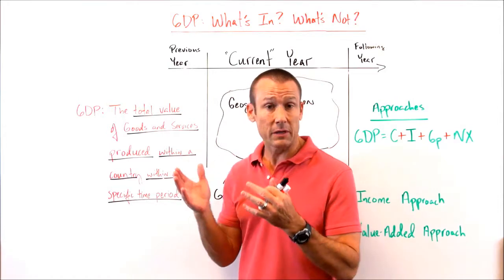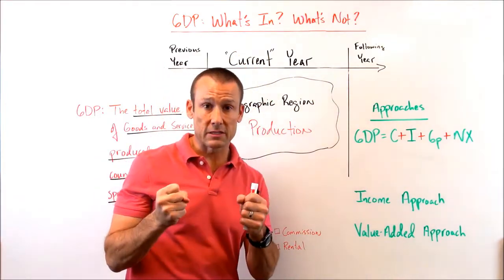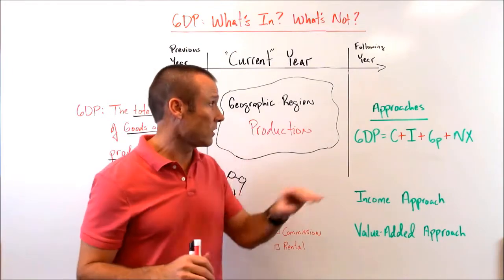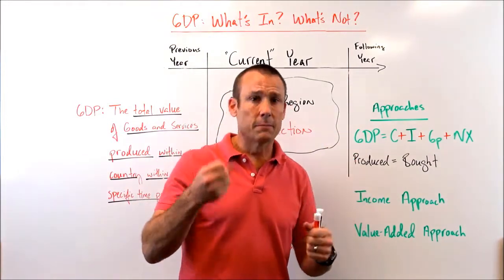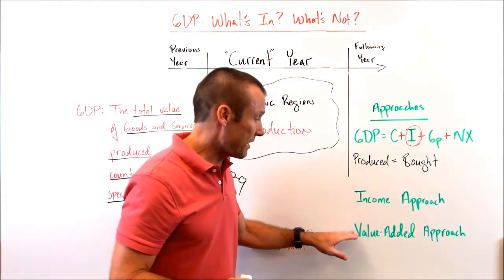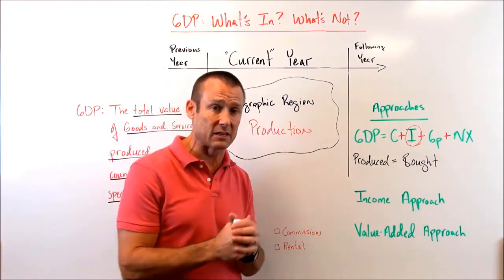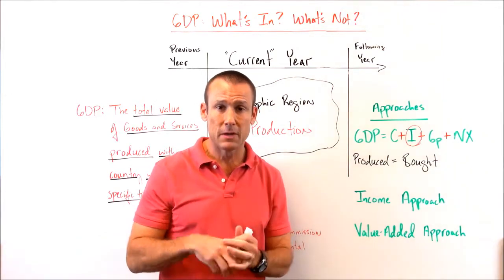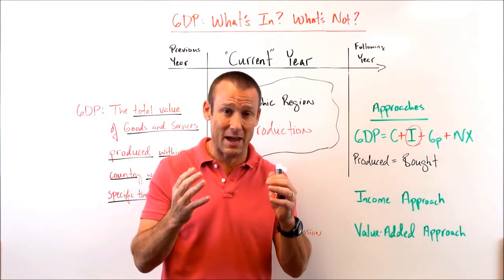GDP: What's In? What's Out?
This video explains which economic transactions are included in GDP and which aren't.  This video is made for 1st year college students or AP/IB Economics students.  It focuses on foundational economic concepts.